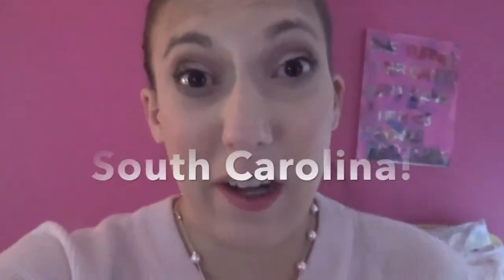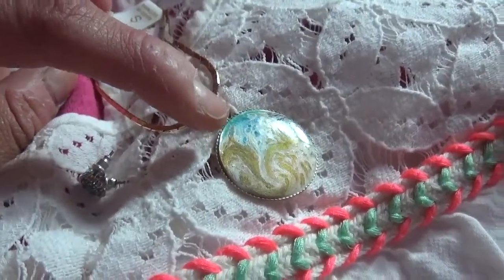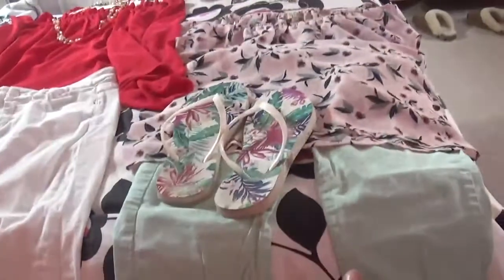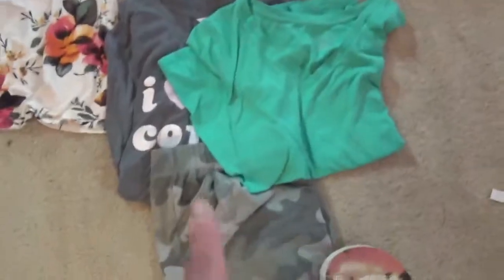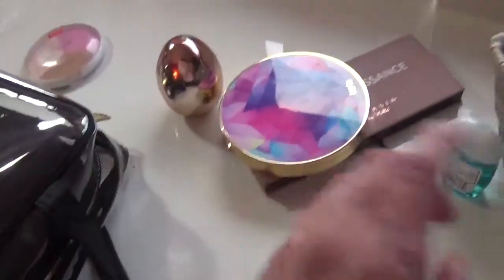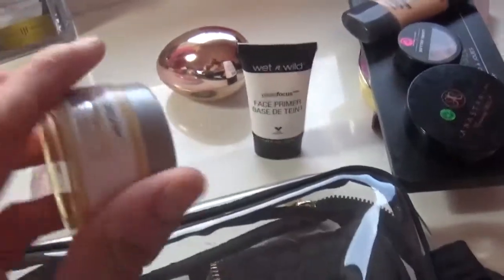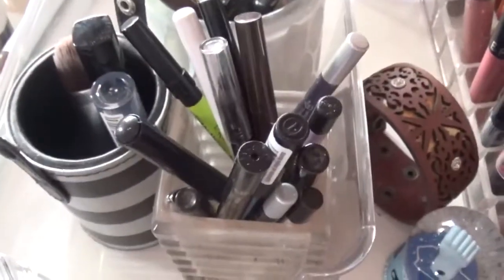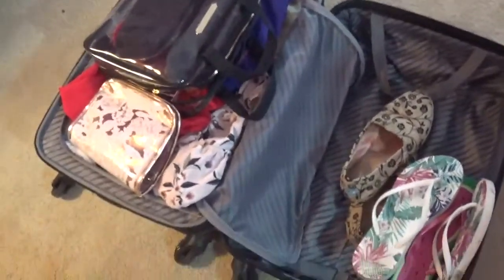Pack with me for South Carolina!!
Hi Everyone!
Here's a quick video on what i packed to South Carolina! Mostly everything is accurate, except what was i thinking when i chose the Blush Nude Palette by BH??? It's huge! So i packed the elf total face palette instead. But everything else is what i packed... and i think i'm even annoyingly an outfit short! grrr. Prob could have used an "emergency" outfit lol.  Hope you guys enjoyed!